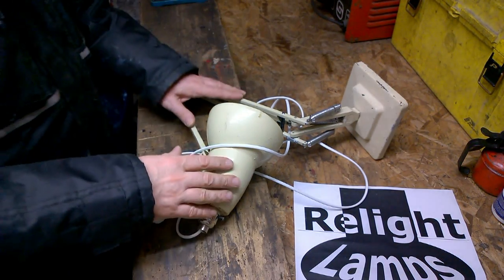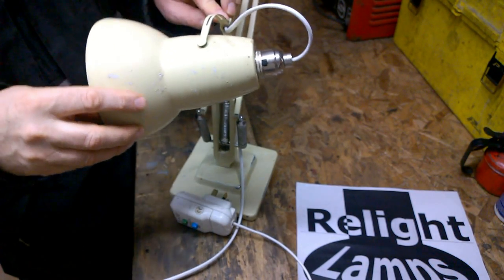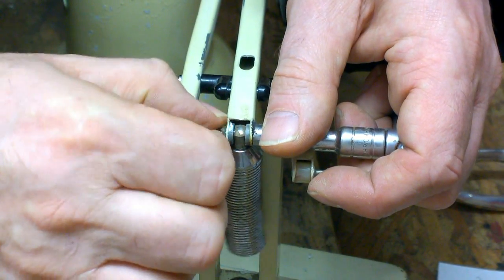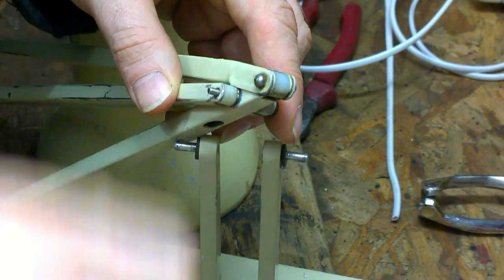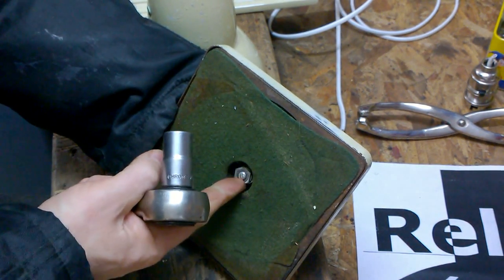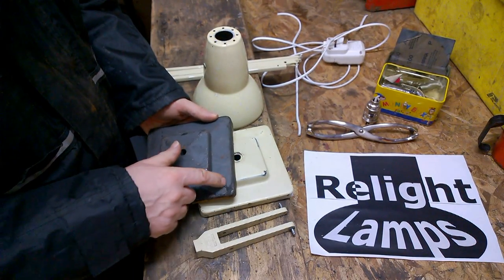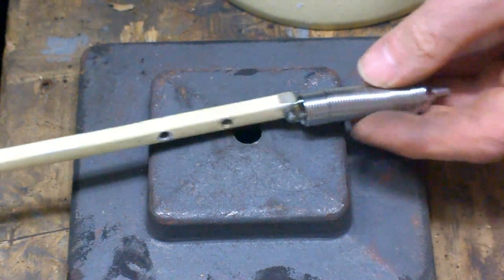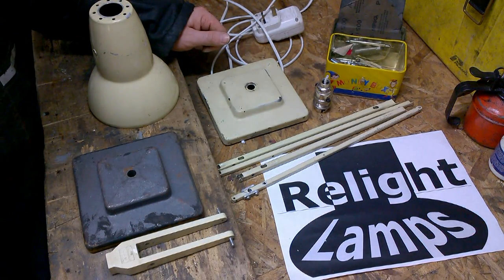How to take apart an Anglepoise lamp for restoration and rewire.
take apart a Anglepoise lamp for restoration in a guide by Ron. This Herbert Terry 1227 strip down covers all the steps including pin and pivot removal, with some handy tips and tricks.